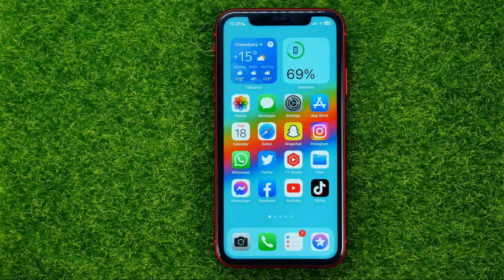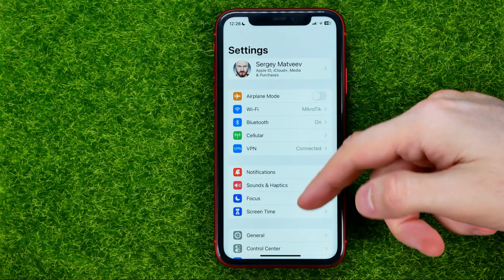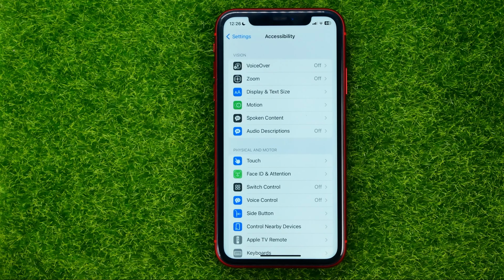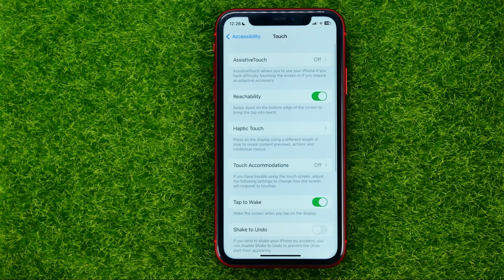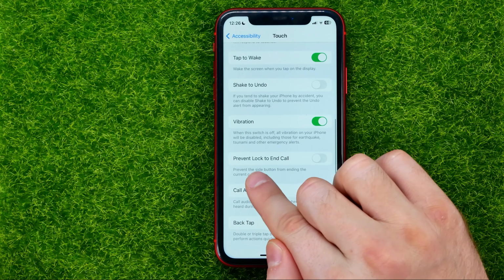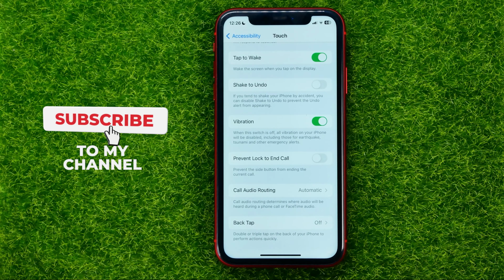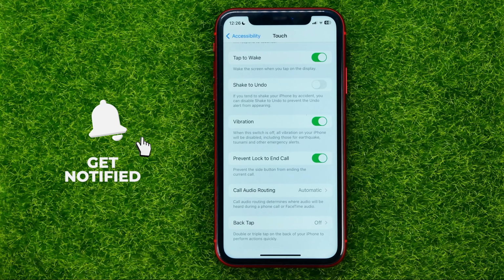How to Disable End Calls With iPhone Side Button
If you are looking for a video about how to disable end calls with iphone side button, here it is!
In this video I will show you how to enable power button to end call in iphone. Be sure to watch the video to the very end.
You will learn how to turn off lock button ends call iphone. That's easy and simple to do from your phone.

00:00 - Intro
00:23 - How to disable end calls with iphone side button